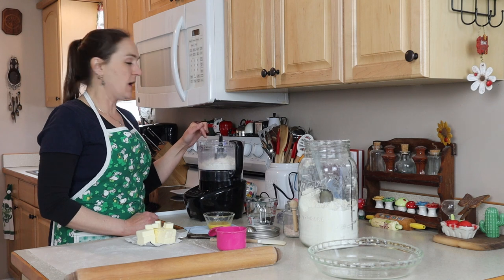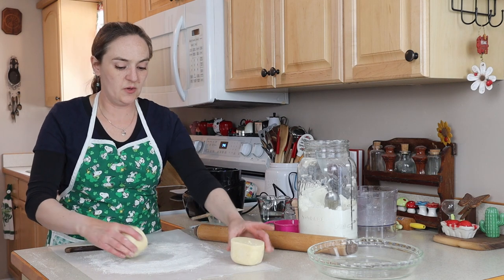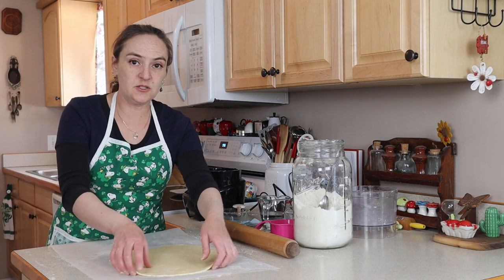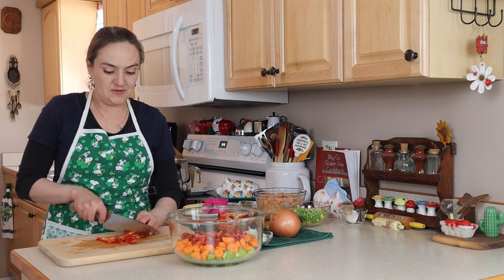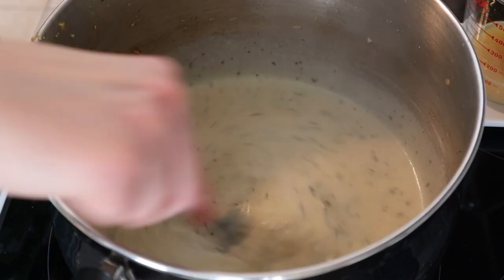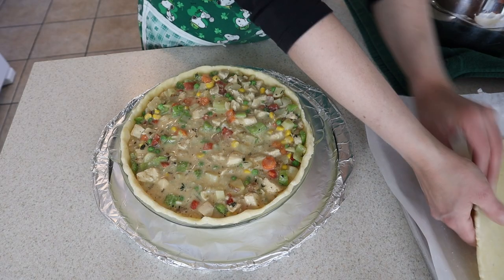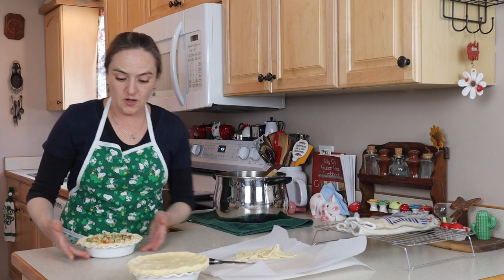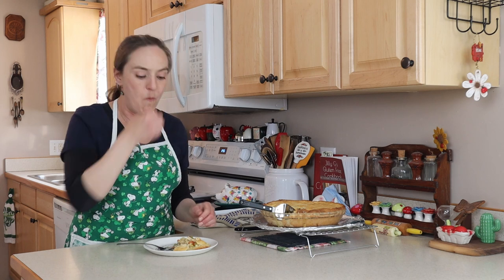How to make my Gluten Free Chicken Pot Pie!!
Today I am going to show you how to make my Gluten Free Chicken Pot Pie!
This recipe is easily doubled or tripled, it is also super fast and easy if you already have cooked chicken, and use a bag of frozen vegetables!

Make this recipe with any leftover meat and whatever vegetables and spices you like!

The recipe is also in my cookbook!

1 tsp Salt
2/3 cup +2 Tbsp Butter {180 grams}
1 Egg
1-3 Tbsp Cold water

For the Chicken Filling:
1 Chicken breast, cut in bite size pieces
1 Onion
2-3 Garlic Cloves
2-3 Celery Stalks
2-3 Carrots
1/2 Red Pepper
1-2 Potatoes
1/4 cup frozen Peas
1/4 cup frozen Corn
1 1/4 cups Chicken Stock
1/4 cup Milk
Salt & Pepper to taste
1 Bay leaf
1/4-1/2 tsp Thyme
1/4-1/2 tsp Poultry Seasoning

Oven 425 F. 9 inch pie dish. Bake for 30-35 minutes.

Ove Glove
Food processor
Large mason jar
Large measuring spoon
Pyrex measuring cups
Rolling pin
8 Qt Stock pot
Slotted spoon
9 inch Pie dish
Mini pie dish
Cookie sheet
Pizza pan
Cooling rack
Pie server